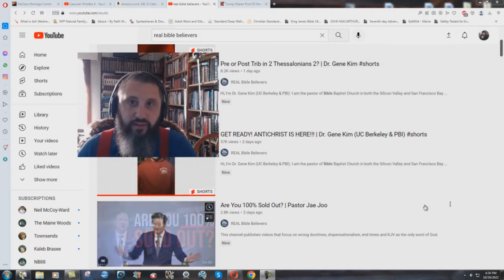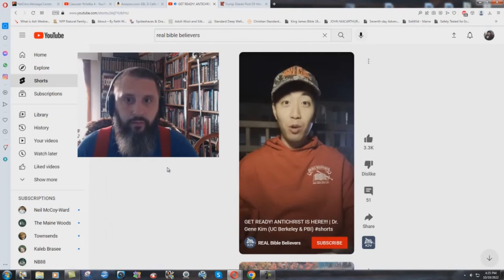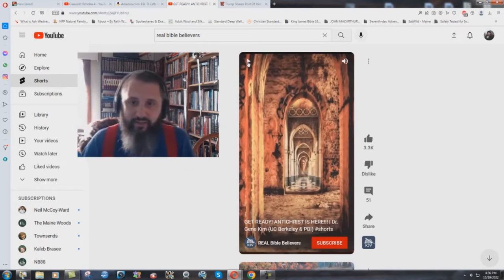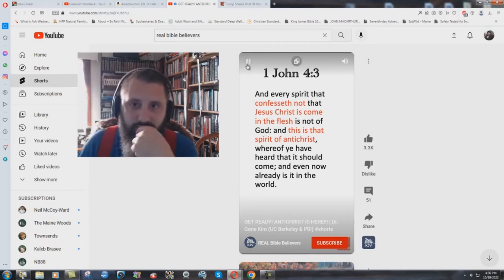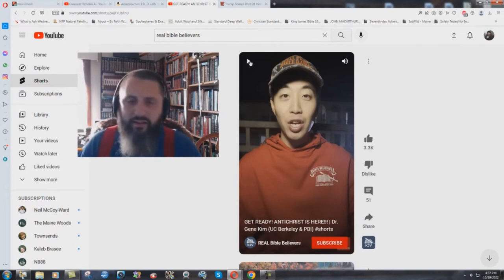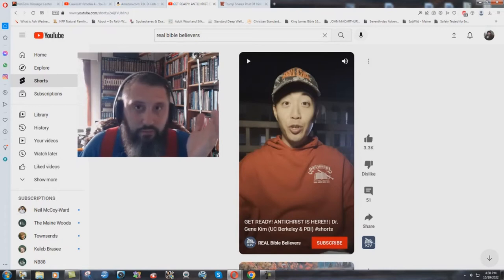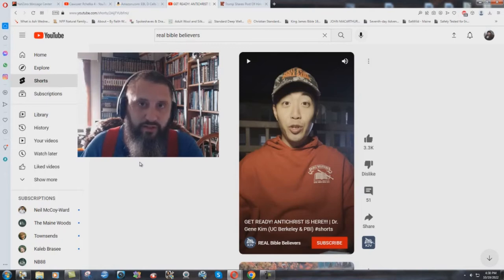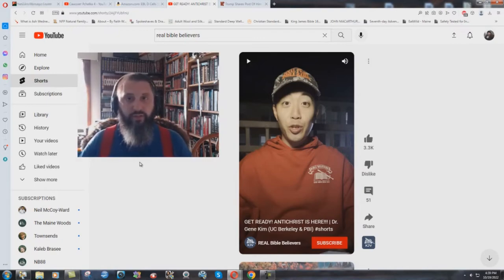Gene Kim Manifests A Spirit Of Antichrist Before His Viewers!